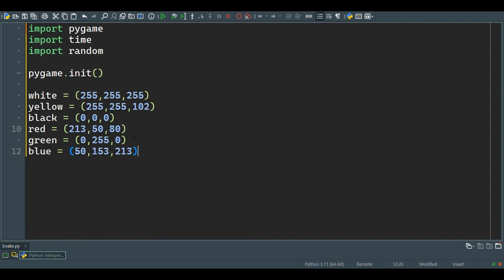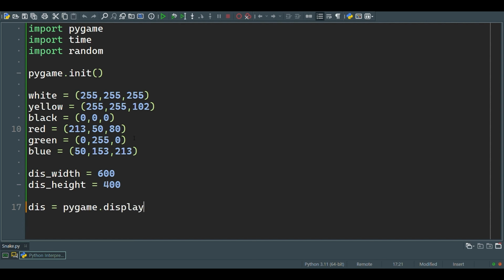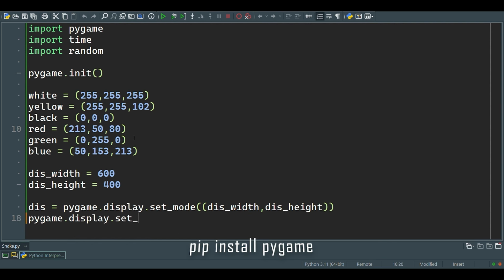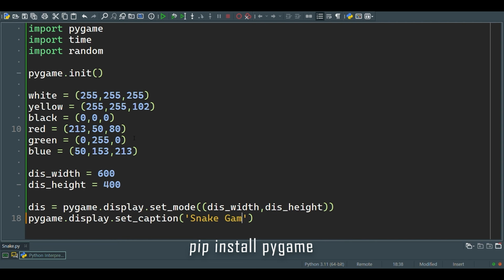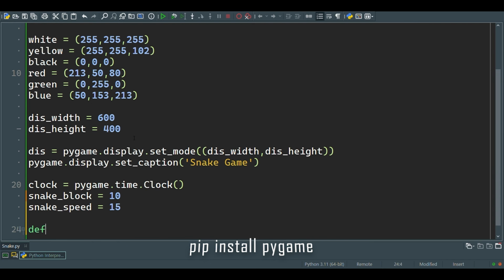I Lived Like a Programmer for 24 Hours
Welcome to my day in the life as a programmer! In this video, join me as I take on the challenge of coding a fun project from scratch. Watch as I navigate through the ups and downs of programming, share some laughs, and offer insights into the coding lifestyle. Whether you're a seasoned developer or just starting out, there's something for everyone in this coding adventure!

👉 What to expect:
- A behind-the-scenes look at my daily routine as a programmer
- Coding tips and tricks for PyGame
- Hilarious moments and challenges faced while coding
- Insight into the tools and technologies I use

Keep supporting me so I can provide you free content each week!!